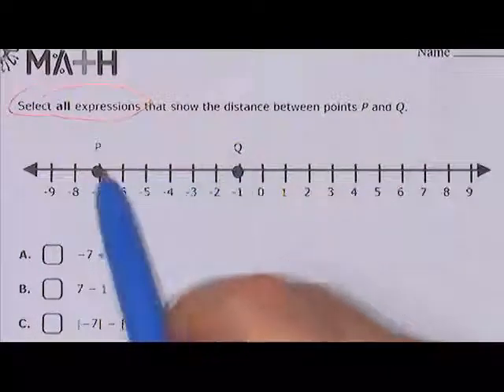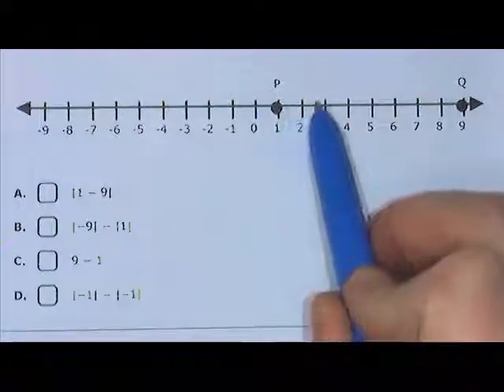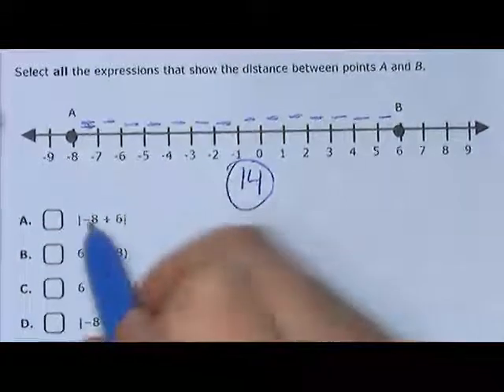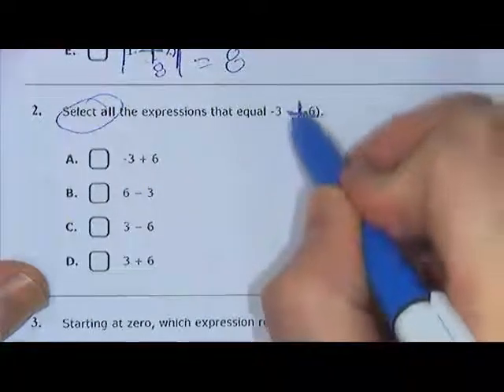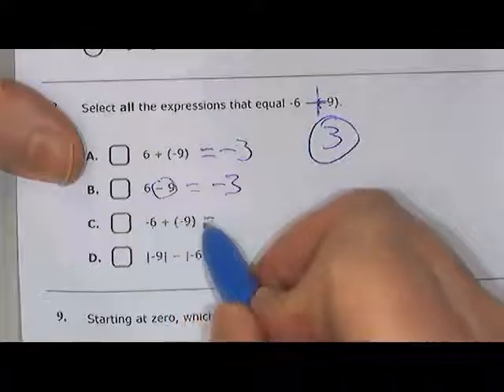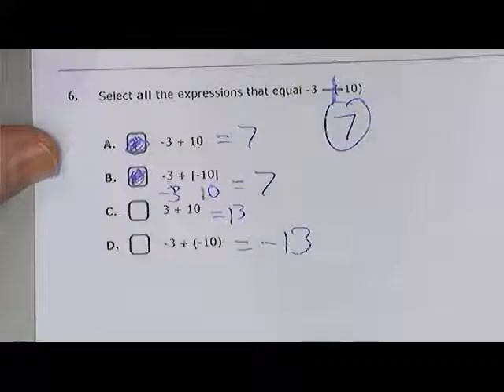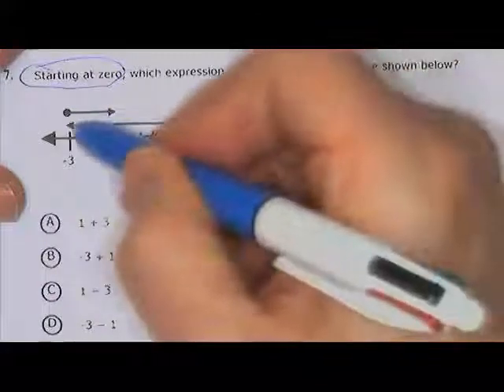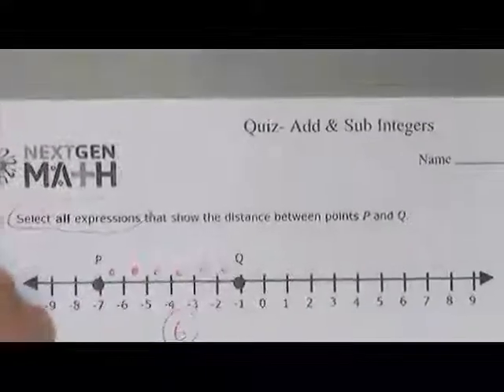NextGen Add & Sub Integers (Quiz Problems)